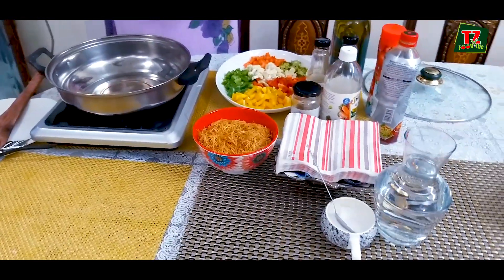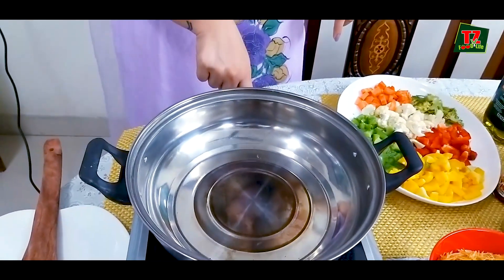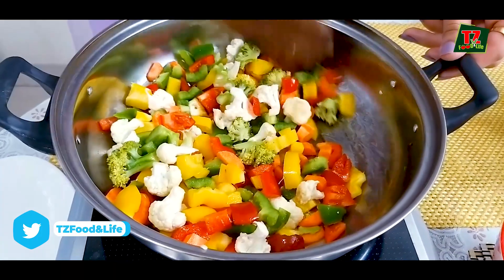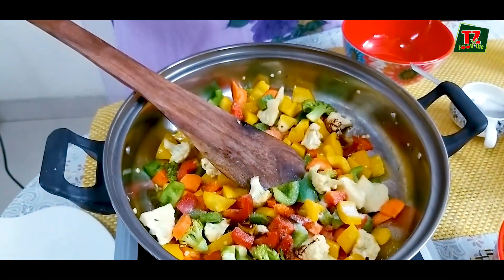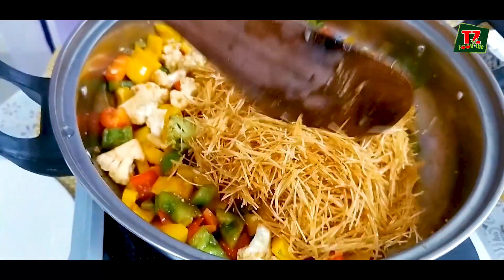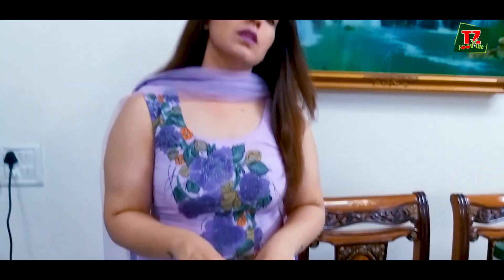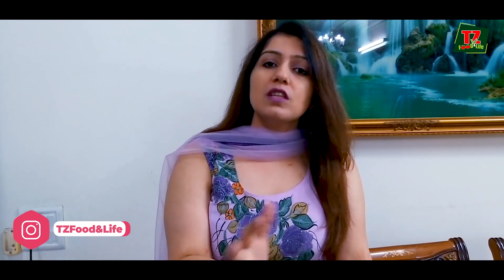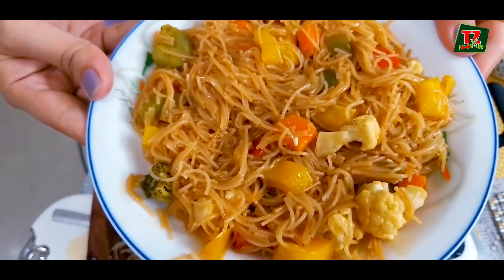Bambino Seviyan Chinese Style | Salty Seviyan with Vegetables nutritious delicious Recipe in punjabi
Tz Food & Life Brings for you  Recipe which will turn the boring  Summer vegetables food to crunchy , Healthy Snacks Idea i.e. Bambino Seviyan Chinese Style Recipe. This snacks is healthy , nutritious,   veggies rich as well as tasty, prepared in Chinese Style, and is liked by all.

We enjoy making interesting food items and share the recipe with you, follow us on other platforms too: